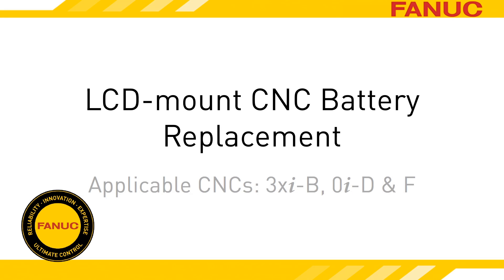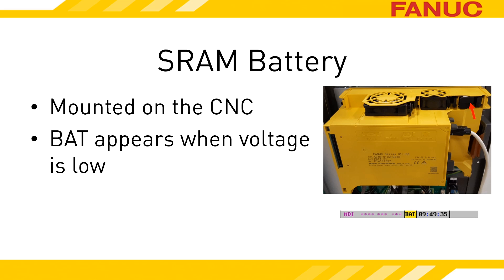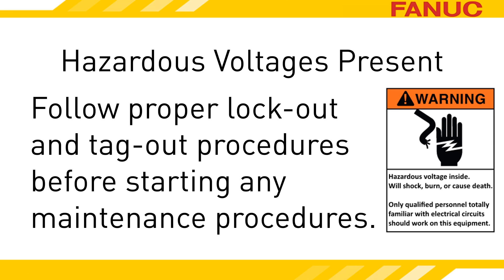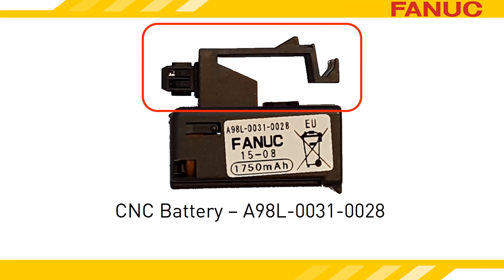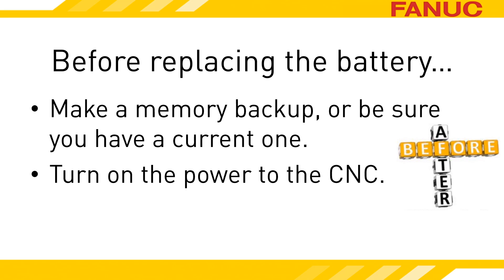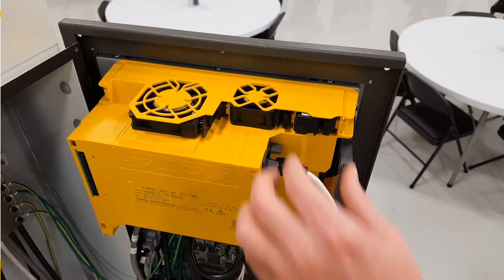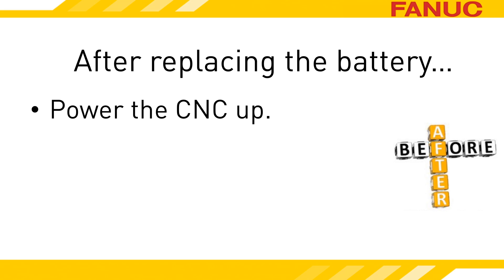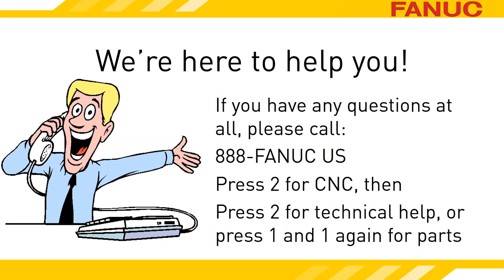How to Replace the Battery on LCD-Mounted FANUC CNCs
LCD-mount CNC Battery Replacement
applicable CNCs: 3xi-B, 0i-D & F

Important CNC data such as work coordinates, offsets, part programs, and parameters are stored in a type of memory called SRAM.  SRAM requires a constant power source to retain its memory.

There is a battery mounted on the CNC unit that keeps the SRAM alive while the main power to the control is turned off.

When this battery's voltage is critically low, a flashing message of BAT appears on-screen near the clock display.  Regardless of whether the BAT message is being shown, FANUC recommends the CNC battery be replaced annually.

To get to the battery usually requires going into the machine so let's talk safety:  Don't attempt to perform anything discussed in this presentation if you are not both fully qualified to do so and have the equipment owner's permission to do so.

Before performing any maintenance, follow all plant safety and lockout procedures.  These procedures should include releasing all energies related to the maintenance procedure performed.

On LCD-mounted 30-series model B and 0i Model D and F CNCs, the battery is an easily replaced module.

The battery plugs into the yellow plastic casing on the back of the LCD and has a latch on it that must be squeezed in order to release it.

The battery location differs slightly depending on the CNc model but the replacement procedure is the same for all.

Before replacing the battery

Make sure you have a recent memory backup of the CNC.  You should not expect to lose memory replacing the battery but being prepared is a wise course of action.

Turn on the power to the CNC.  This will charge a small capacitor that will keep the memory alive while the battery is out.  It takes about 30 seconds to fully charge the capacitor.

Turn the power off.  Replace the battery with the system de-energized to avoid any potential of electrical shock.  The capacitor is designed to keep the memory alive for at least 30 minutes.  Work quicky however as testing the limits when it involves critical CNC memory is not advised.

To remove the battery, grip the latch on its body and pull it away from the CNC unit.

Install the new battery by pushing it in until the latch catches on the plastic casing.

After you have replaced the battery

Power the CNC back up.  Make sure it still works.  It is unlikely but should you have a system alarm with SRAM in the name, you'll need to restore the CNC memory.  Good thing you made a backup.

Verify that you don't have a battery alarm displayed on the status line by the clock.

The battery is lithium.  Be sure to dispose of it according to plant policies and environmental regulations.

Let us know if we can help.

For technical support, press 2 for CNC and then 2 again for the service department.  To order parts, press 2 for CNC, then 1 and 1 again.